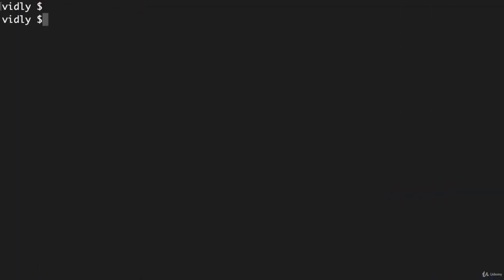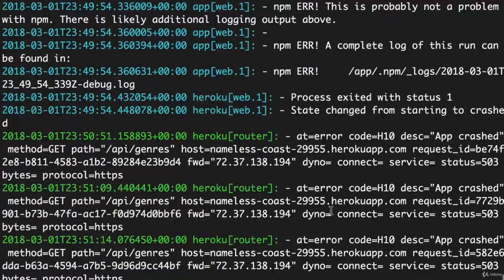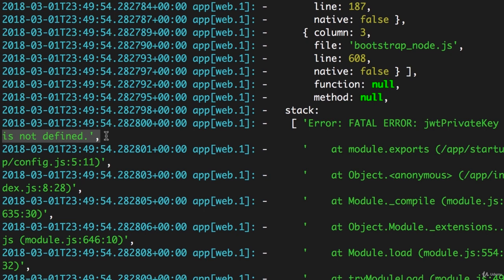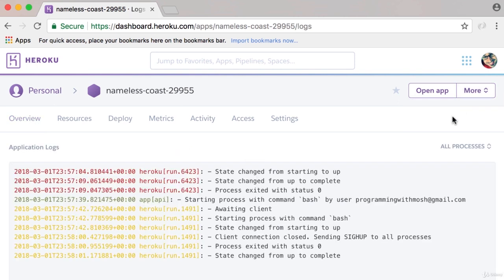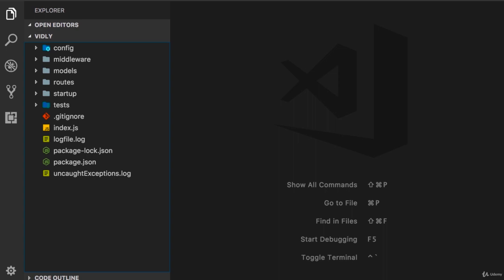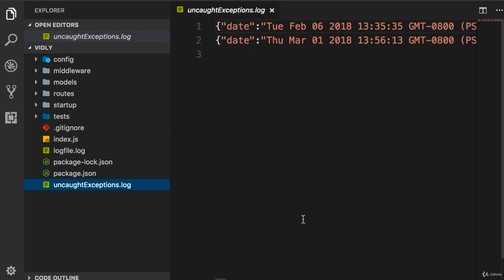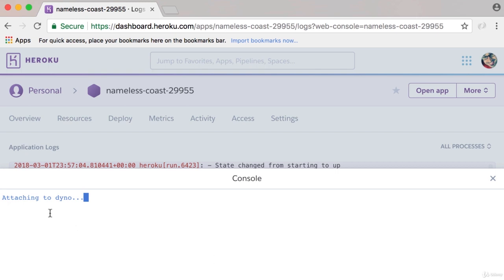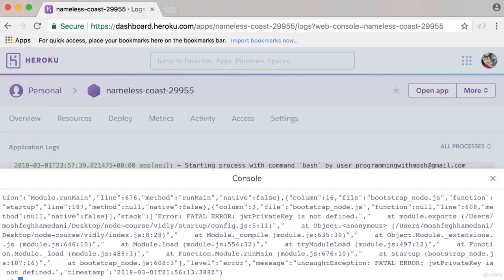Node.js #208 - Viewing Logs [By Mosh Hamedani]